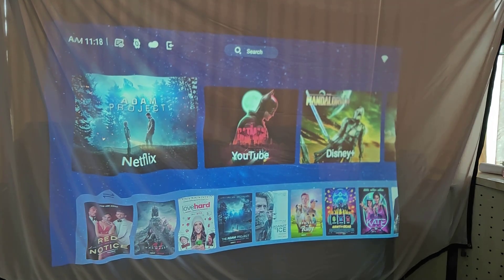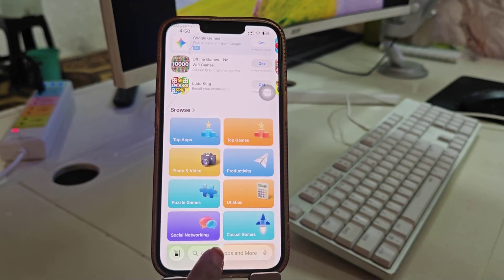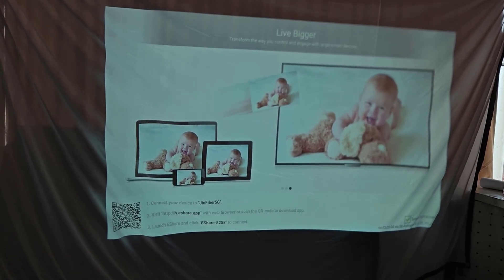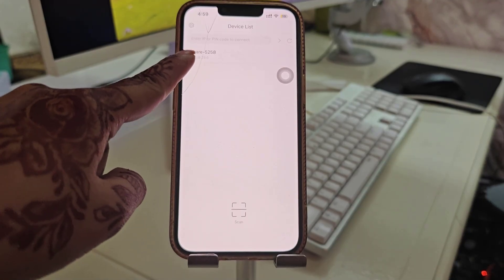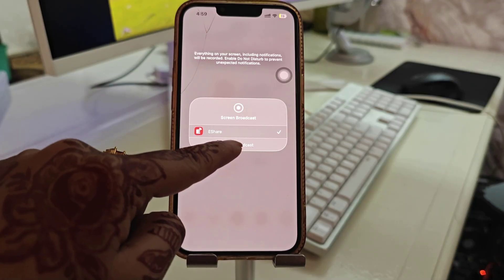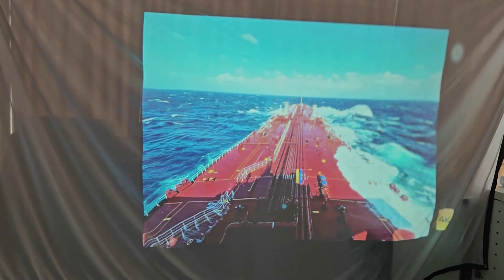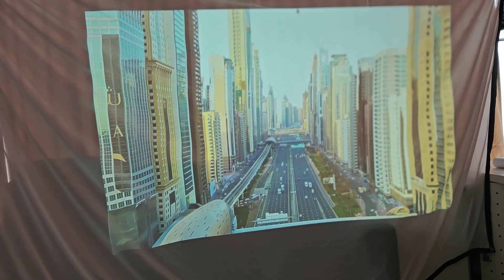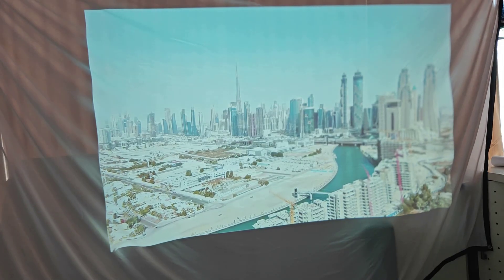How to Do Screen Mirroring from Mobile to Smart Projector | Easy Guide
Learn how to do screen mirroring from your mobile to any smart projector with this simple step-by-step guide, in this video we show you the easiest way to connect your Android or iPhone to a smart projector using both wireless and wired methods, whether you want to enjoy movies, presentations, or gaming on a big screen this tutorial will help you set up screen mirroring quickly, watch the full video to see the complete setup process and make your projector experience smoother than ever.

how to do screen mirroring mobile to projector, mobile to smart projector screen mirroring, how to connect phone to projector, mirror android phone to projector, iphone screen mirroring to projector, best way to connect mobile to smart projector, wireless screen mirroring projector, cast mobile to projector, mobile projector connection guide, screen mirroring tutorial for beginners